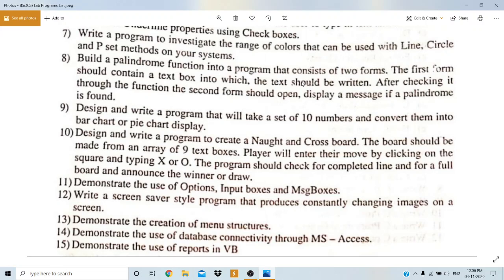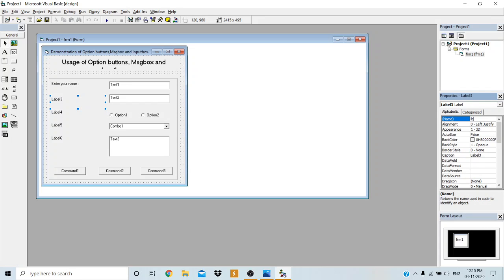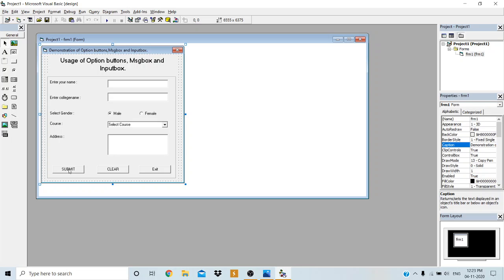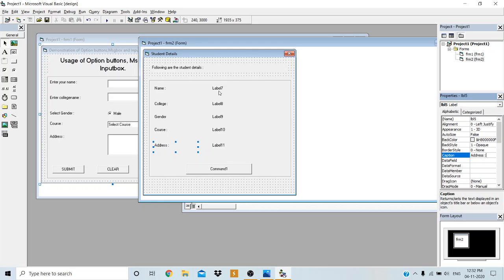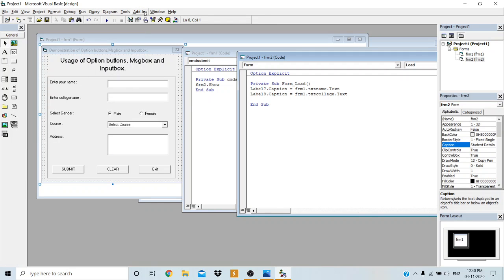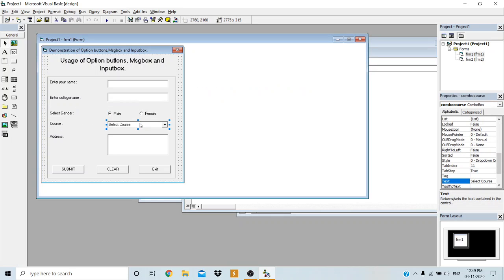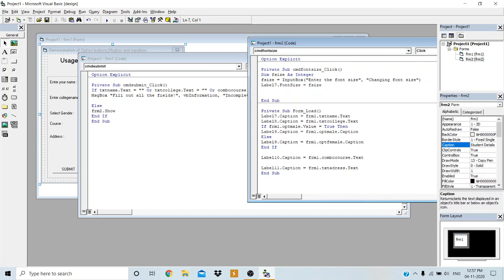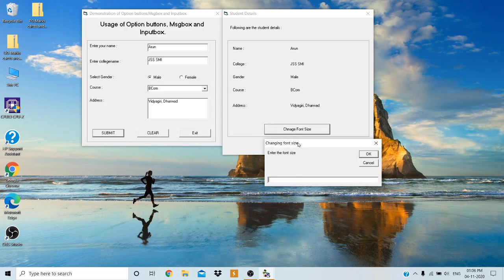BSc(CS) Journal Program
Problem Statement :
11) Demonstrate the use of options, Input boxes and MsgBoxes.